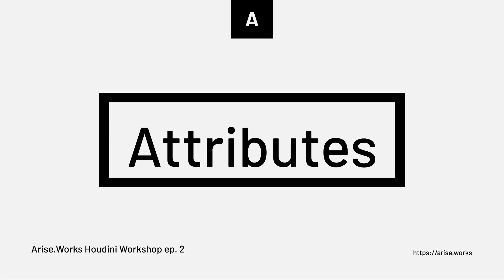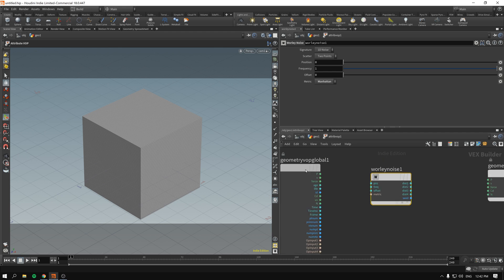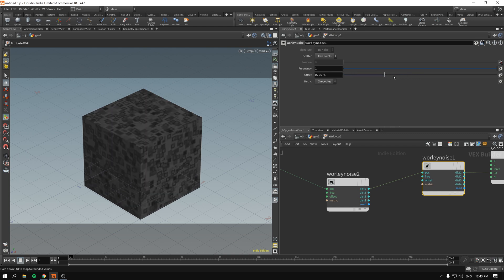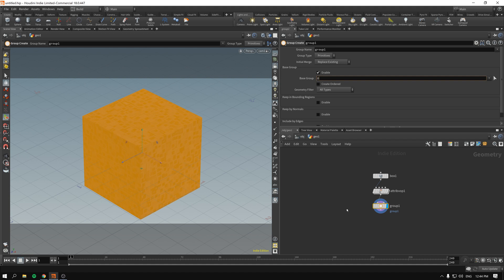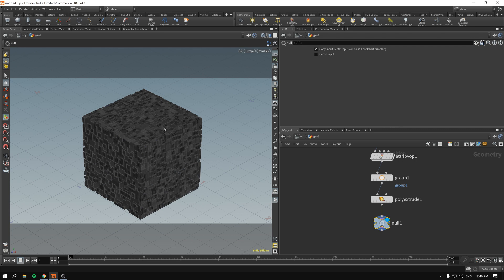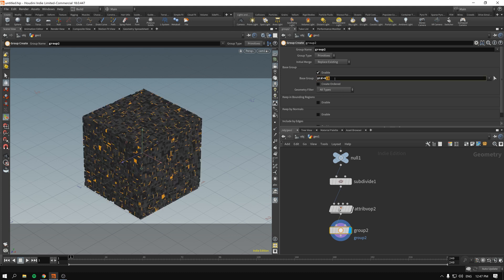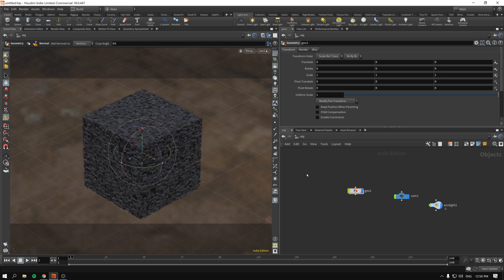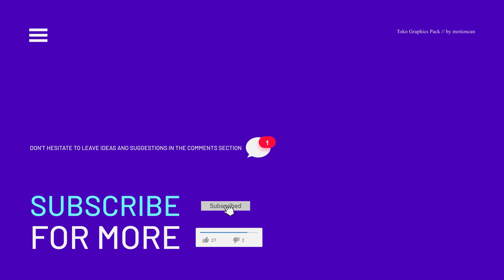Attribute-based Groups and Selections – Houdini Attributes and VOPs ep. 2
This time around the hero of our video is going to be a box. We will learn how to make groups and selections based on attributes, and try our hand at creating a greeble effect.